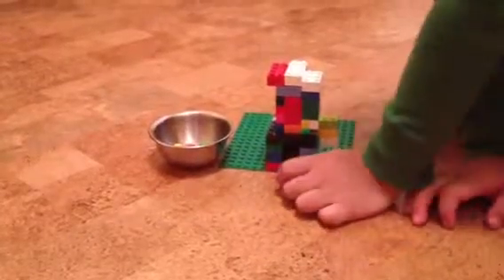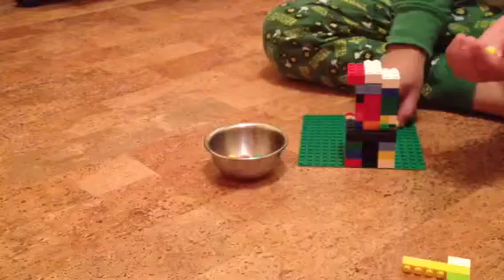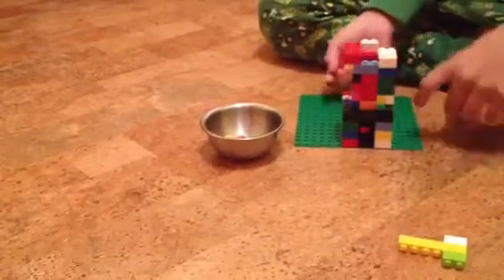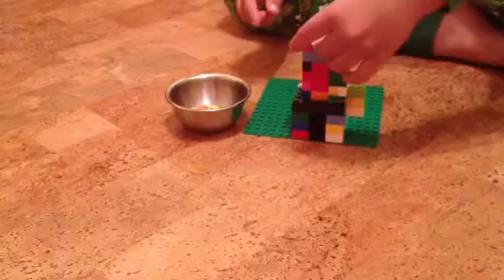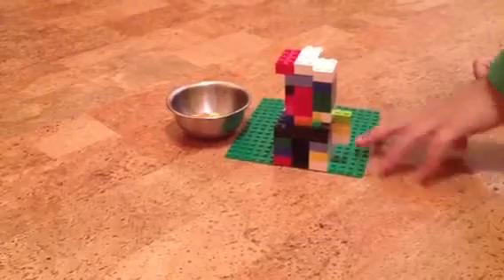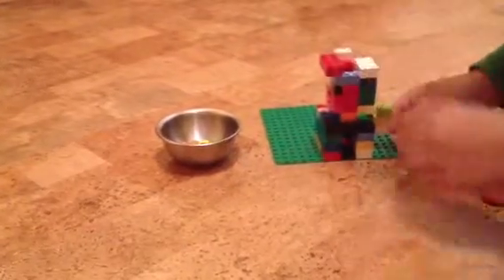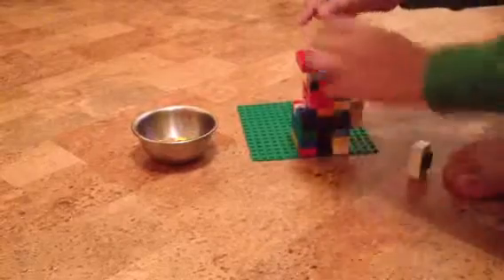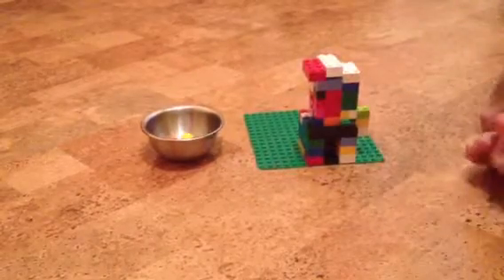A medium sized skittle dispenser